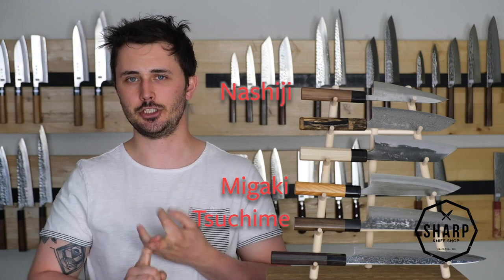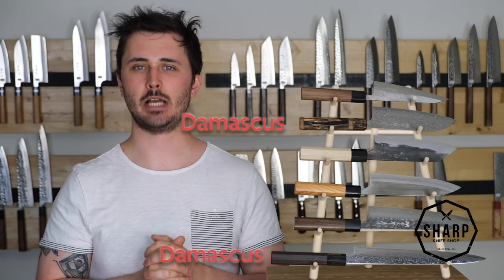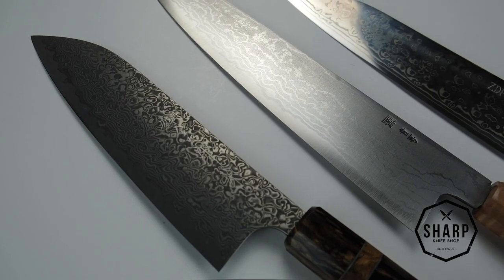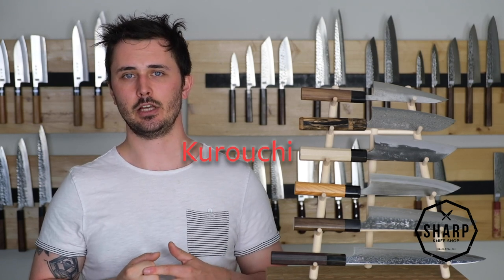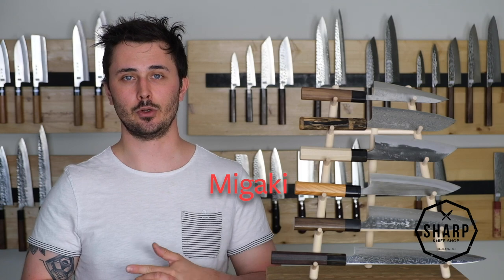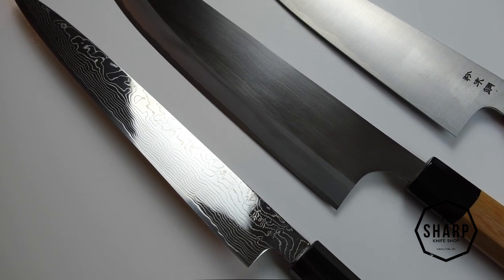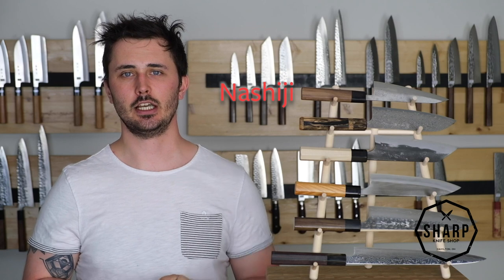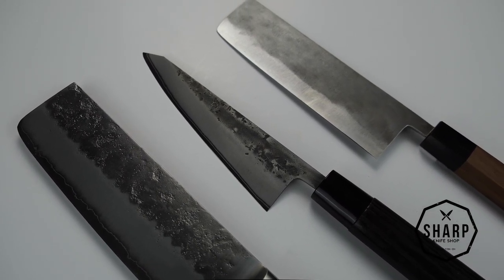Japanese Knife Finishes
Hey folks! In todays video were going to talk about the five finishes commonly found on Japanese knives, a little history, and the pros and cons of each. Be sure to watch to the end to pick the best one for you!